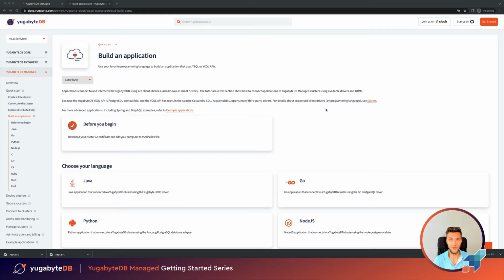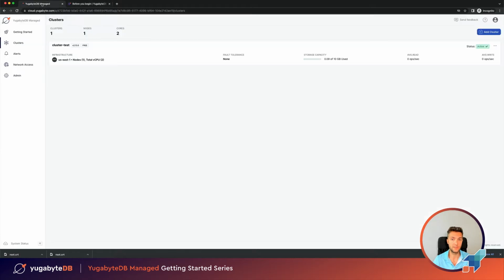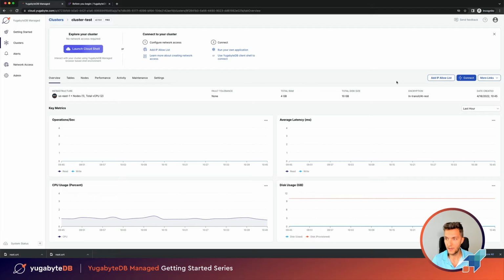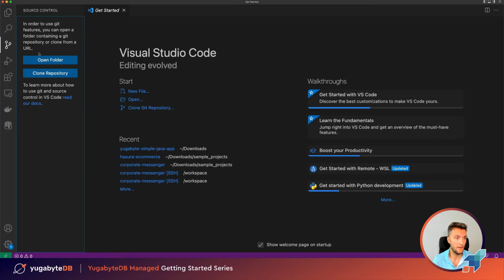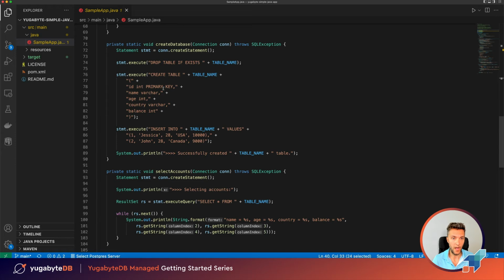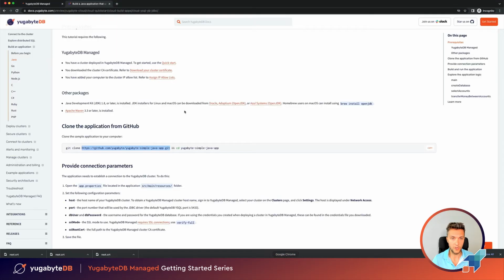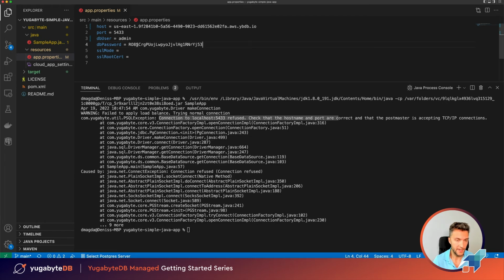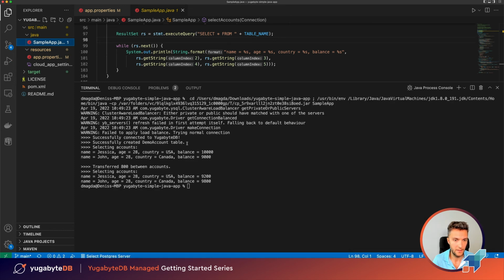Episode 3: Creating Sample Application for YugabyteDB Managed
In this episode, you build a sample application in the language of your choice and get the application working with your YugabyteDB Managed cluster. You don’t need to learn another SQL dialect or APIs before you start coding. With YugabyteDB Managed, you get started right away by using the ecosystem of drivers and frameworks that were originally created for Postgres.